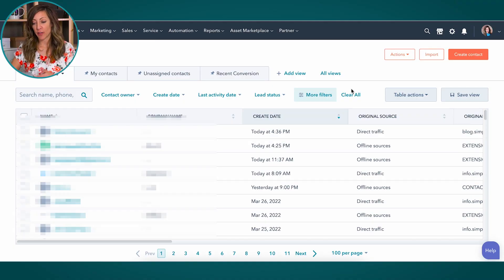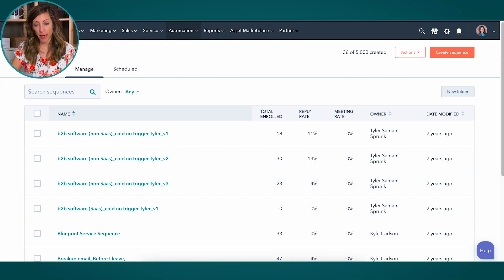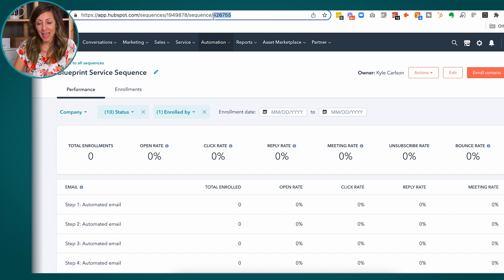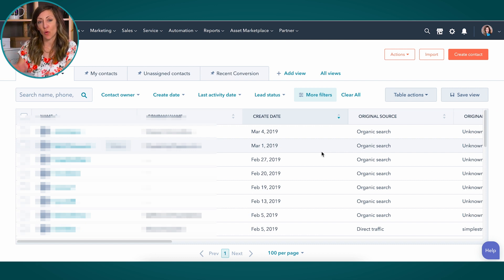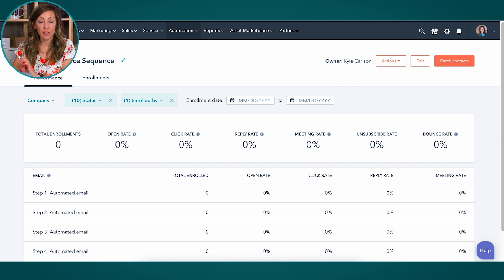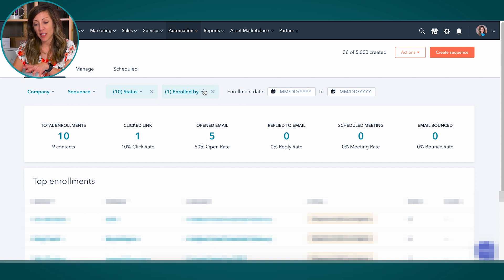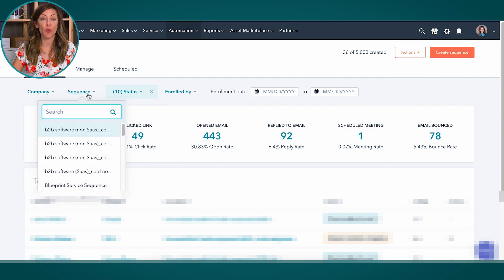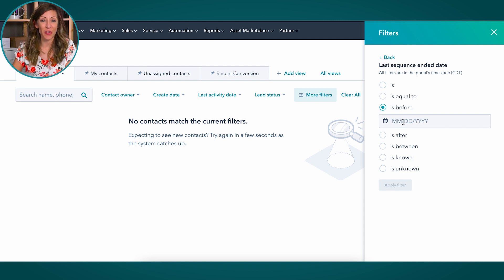Hubspot Sequences: How To View Last Enrolled Using Sequence Id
New to HubSpot and trying to see what's going on with your sequences? We've seen many HubSpot users struggle when tracking down viewing criteria for contacts in sequences, as well as displaying the right information in the sequence overview area.

Here are some tips, including the importance of the sequence ID, where to find it, and how to use it.